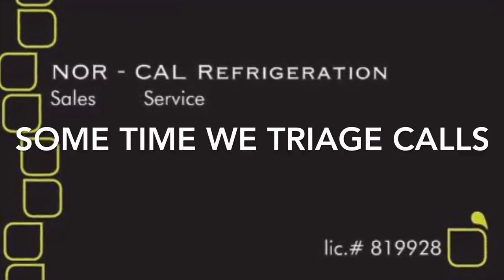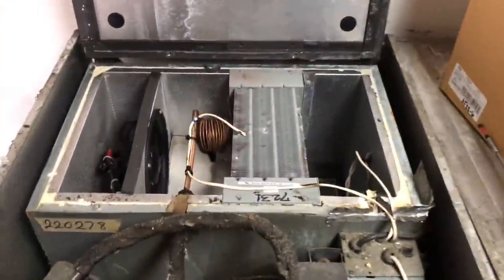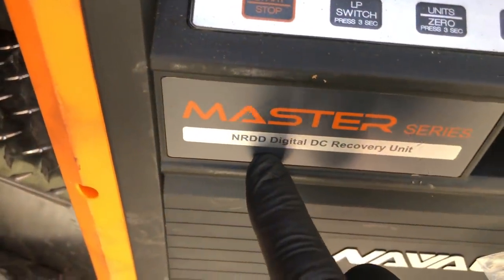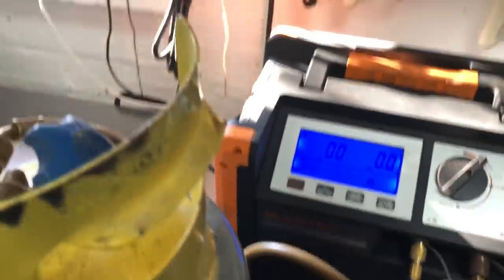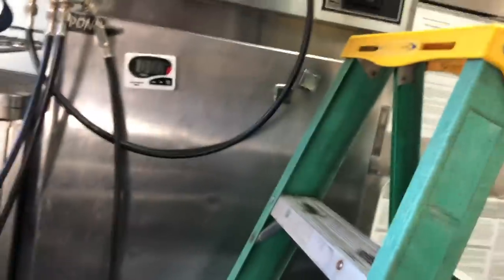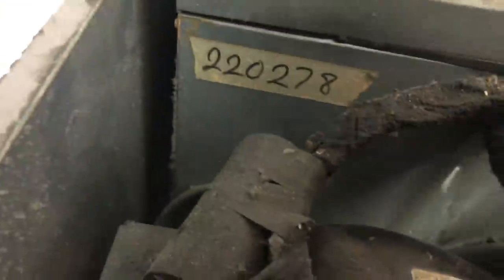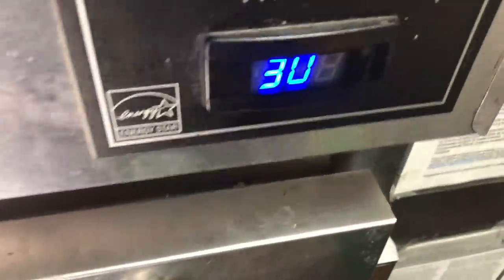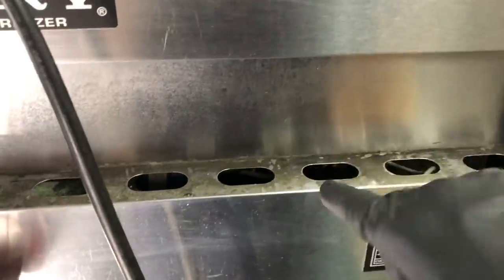Reach in freezer warm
Victory reach in freezer at 40 degrees
Old school trouble shooting tips.